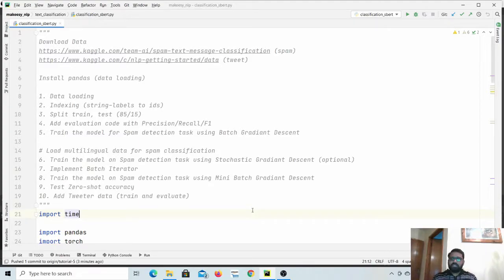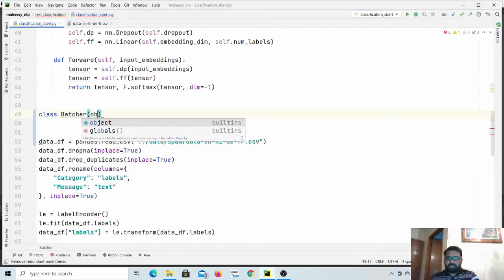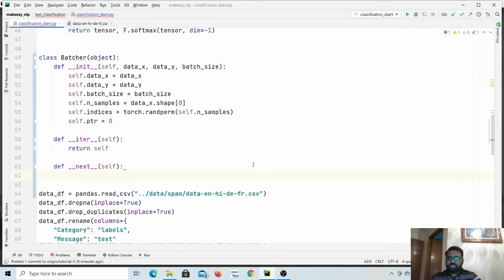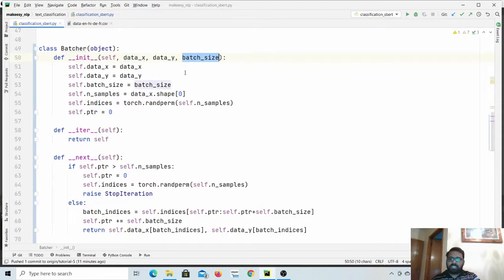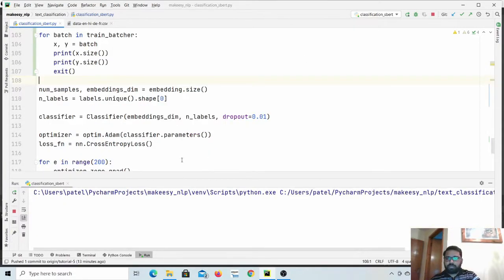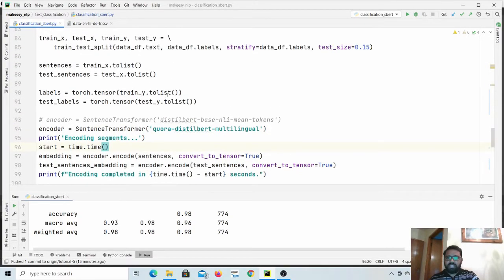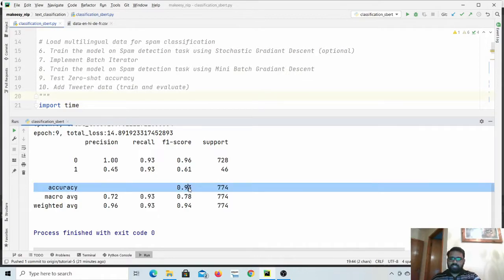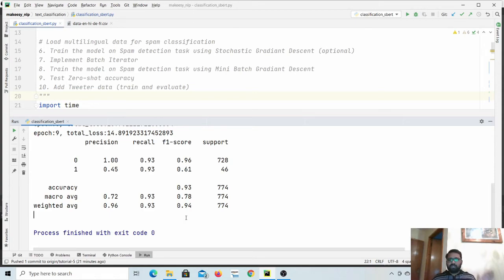Multilingual NLP:#5 | Zero-shot Multilingual Text-classification using Pretrained Language Models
Zero-shot Multilingual Text-classification using Pretrained Language Models

In this tutorial, we'll test the capability of our text classification model for zero-shot multilingual transfer. More specifically, we'll train our model using English data for Spam detection and evaluate it using Hindi, German, and French examples.

Chapters:
0:00 - Introduction
0:30 - Load multilingual data
1:45 - Batcher implementation
6:52 - Test batcher
8:45 - Mini-batch training
10:00 - Multilingual transfer
14:30 - Next